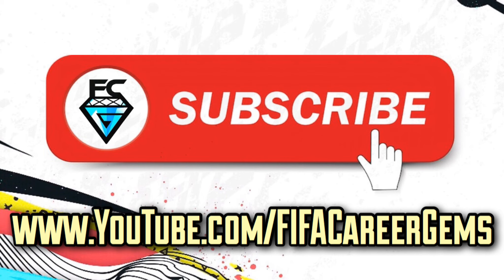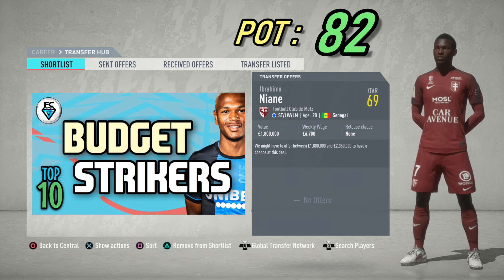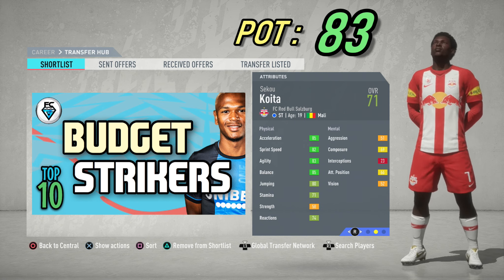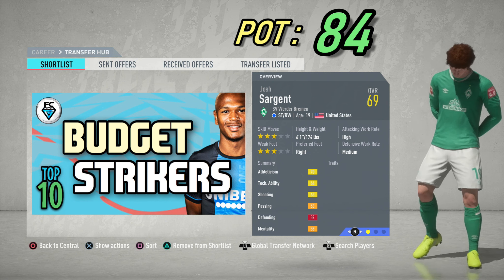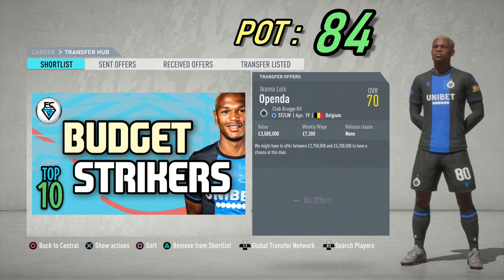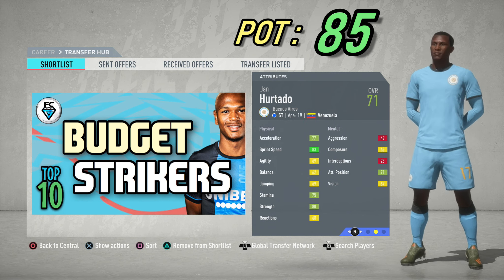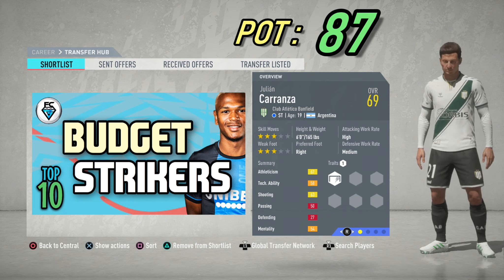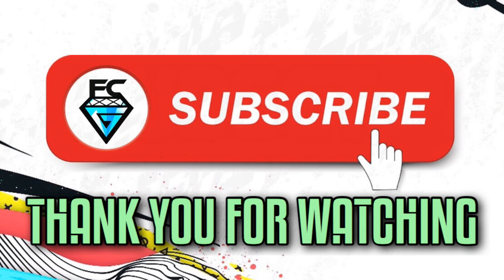FIFA 20 TOP 10: BUDGET STRIKERS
If your looking for a High Potential Career Mode Striker who wont break the bank, then look no further than these 10 recommendations.